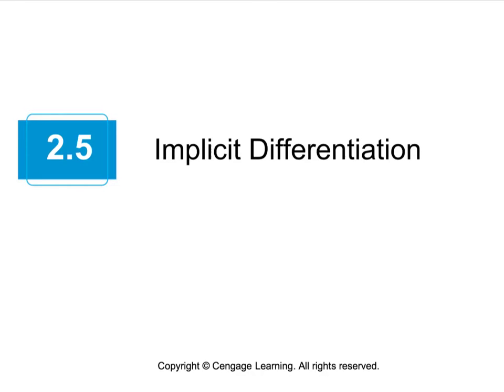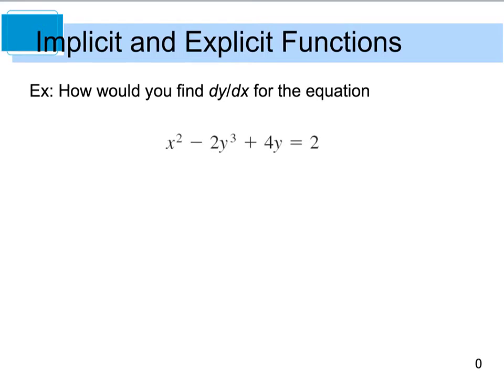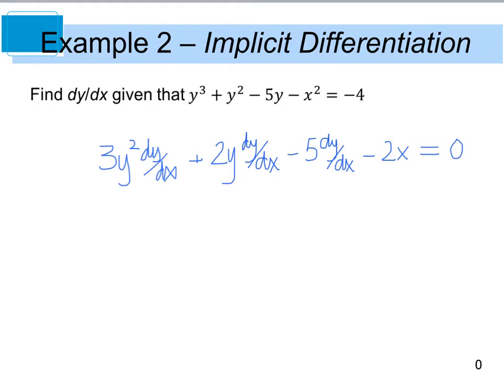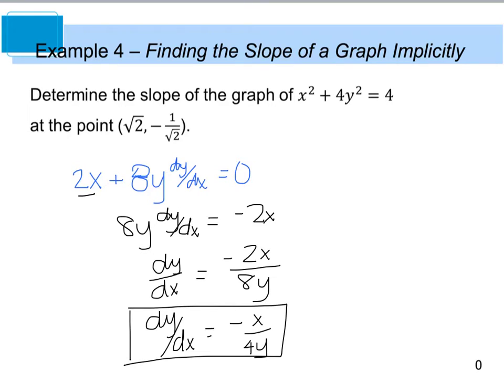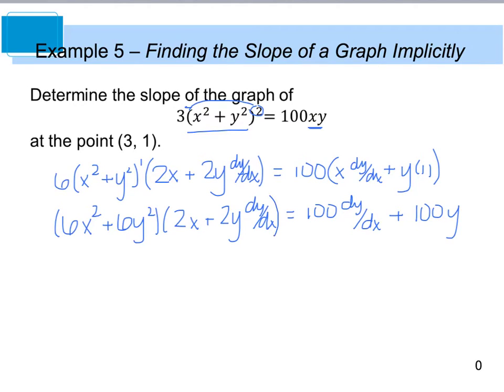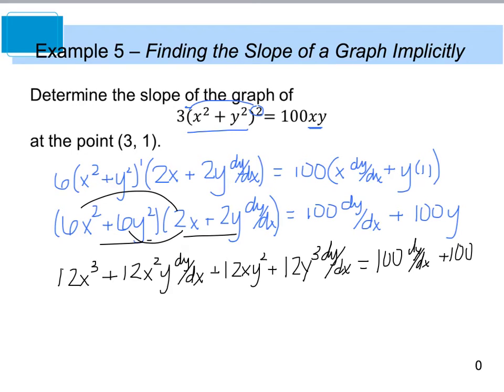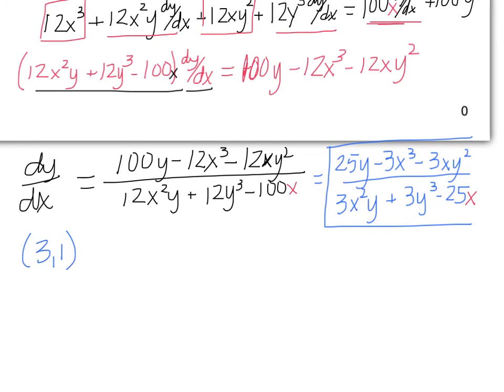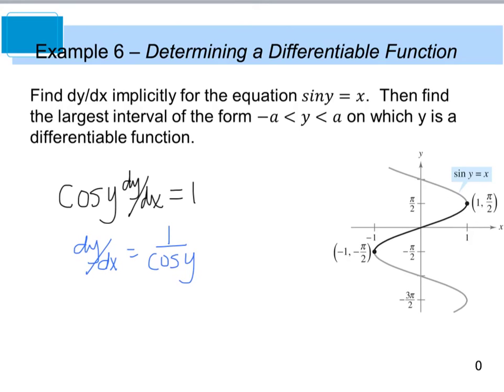Calc 2.5 Implicit Differentiation - Part 1